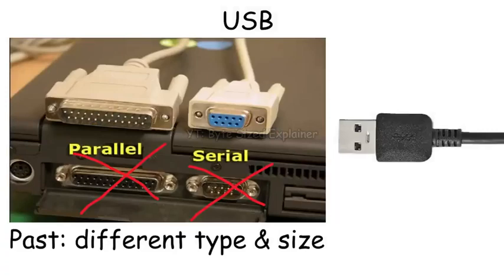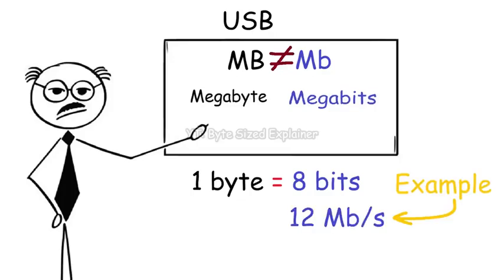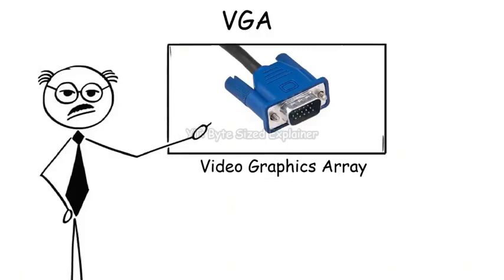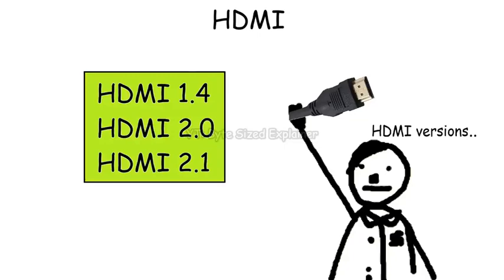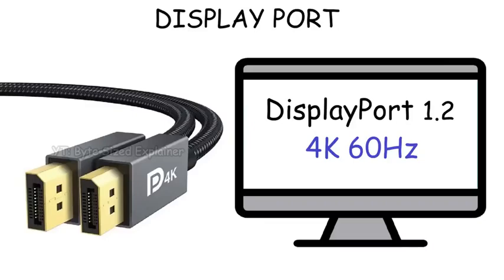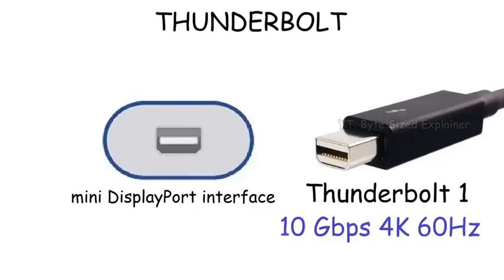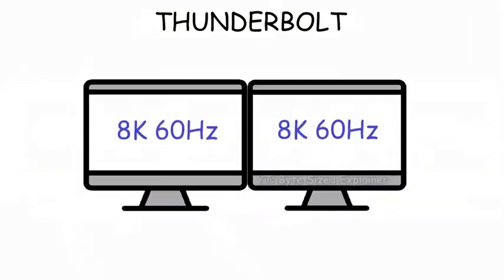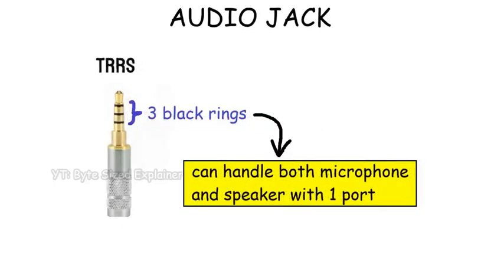Stop Confusing Computer Cables! (Ultimate Guide)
Have you ever looked at the side of your laptop or desktop and wondered what all those different ports actually do? 🤔 In this quick guide, we break down every essential computer connector—from standard USB types and display cables like HDMI and DisplayPort to networking via Ethernet, legacy VGA, audio jacks, and Kensington locks.
​Learn how to identify each plug, their maximum data speeds, and what they do. 🚀